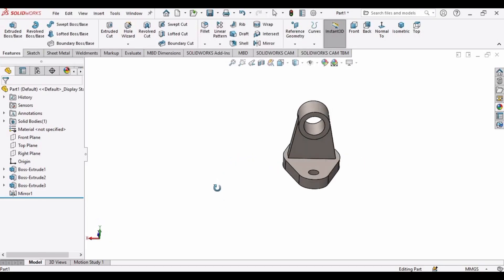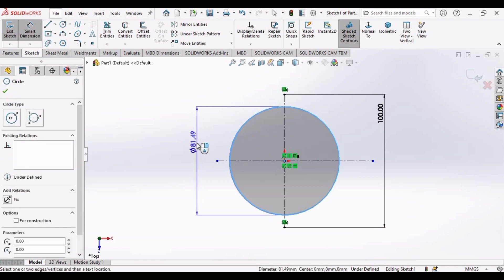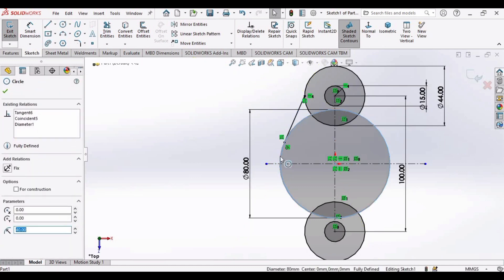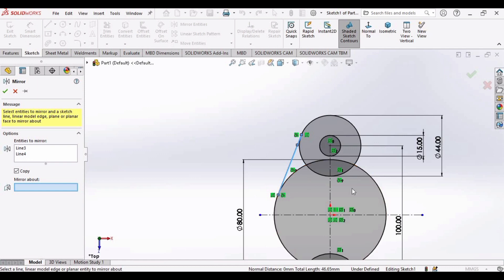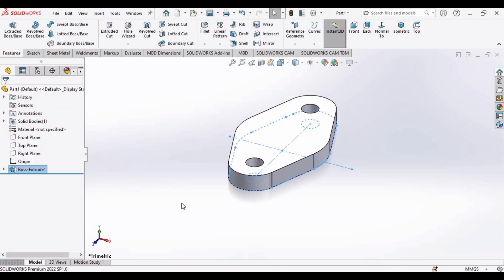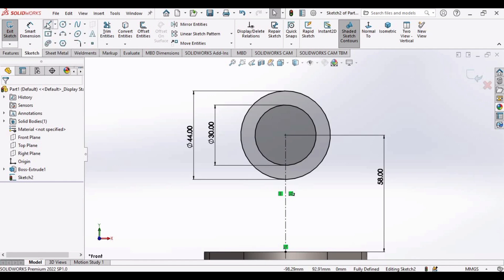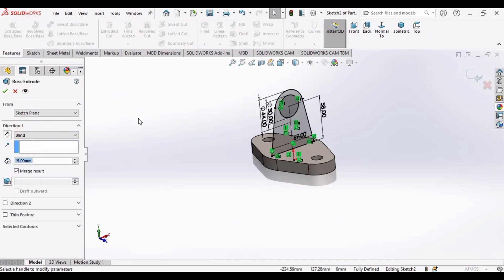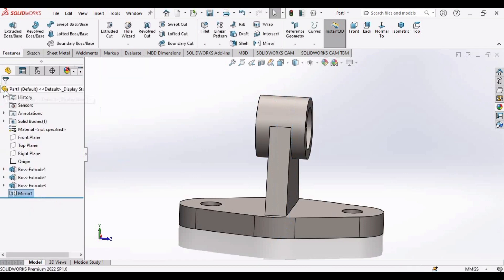3D Shaft Support using SolidWorks | CAD with Mohsin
This solidworks tutorial for mechanical engineers is related to how to make a motor support in solidworks. This solidworks tutorial is helpful for beginners for their practice on solidworks and modeling 3D models. A very Useful tutorial for Mechanical engineers to learn more about solidworks and 3D CAD MODELING and designing.